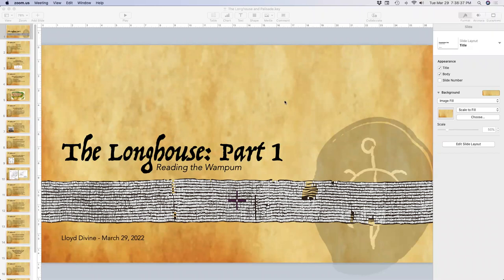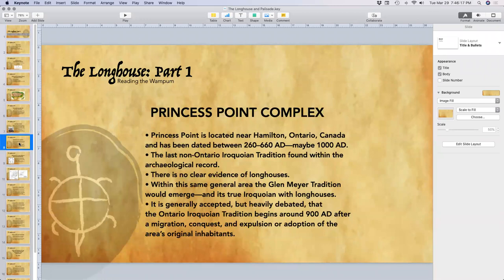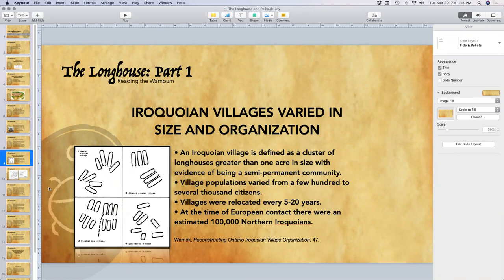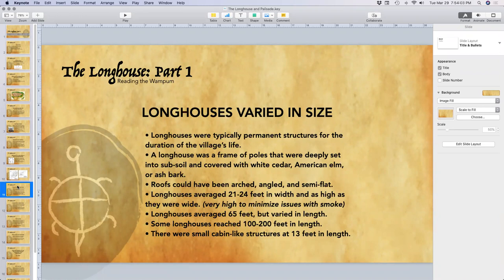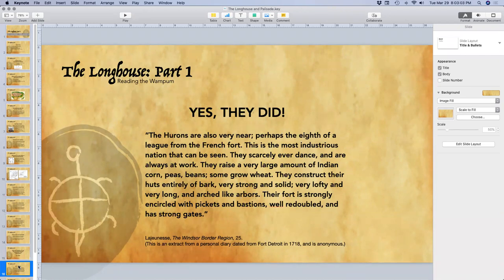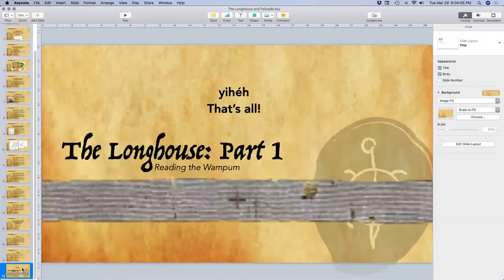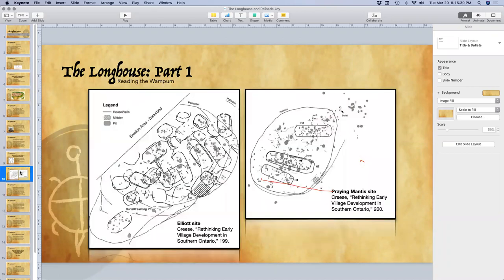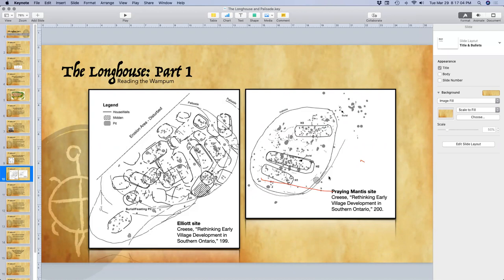The Longhouse Part1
March 29, 2022 session of Wyandotte History: Reading the Wampum with Lloyd Divine.  This is part one of two covering the Iroquoian traditional home, the long house.